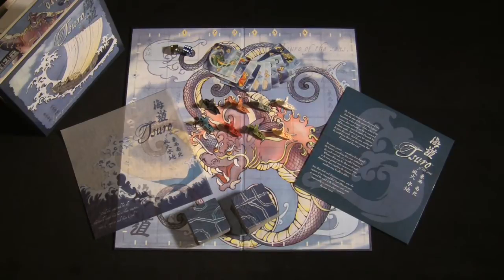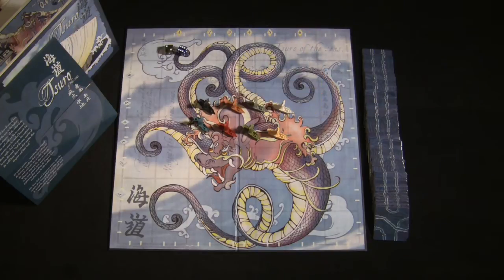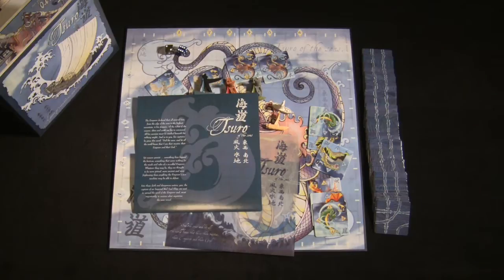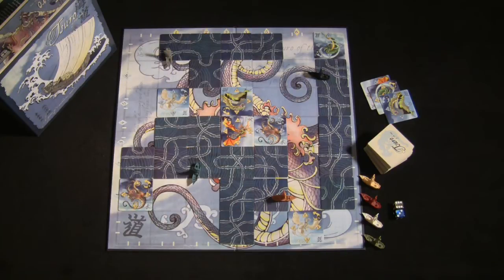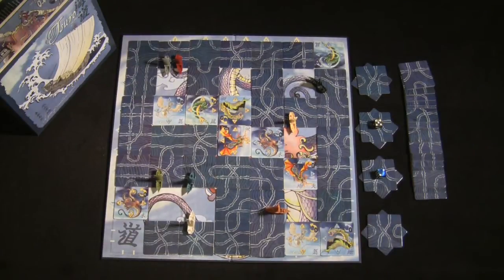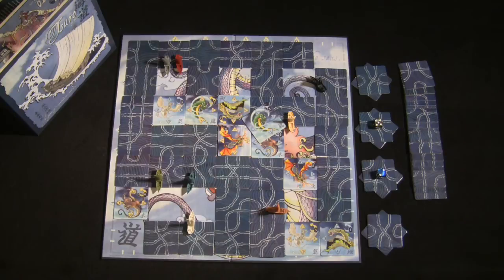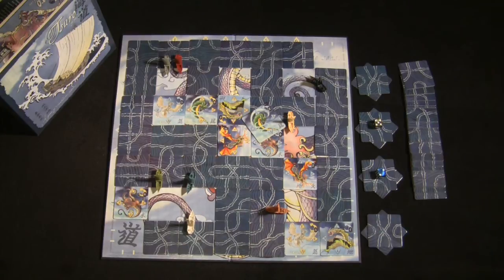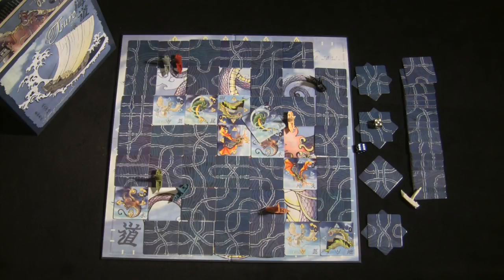Off The Shelf Board Game Reviews Presents - Tsuro Of The Seas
Tsuro of the seas is an abstract strategy game for 2-8 players ages 8+ and plays in approximately 30 minutes.

"In Tsuro of the Seas you will sail the treacherous waters of the Mystic Seas in an engaging game of adventure and suspense! As the captain of one of the Emperor's mighty Red Seal ships, you will navigate the seas by placing Tsuro wake tiles to direct your vessel. Take great caution to avoid your opponents' ships ... and those mysteries lurking on the horizon and under the sea. Guide your ship with a steady hand and be the last captain sailing to survive the mystic seas and win!"

Introduction: 00:30
Component Quality: 01:45
Family Friendliness: 05:40
Final Review: 10:17

Be sure to check out the tutorial and game play video for Tsuro of the Seas right here on the Off The Shelf Youtube channel.